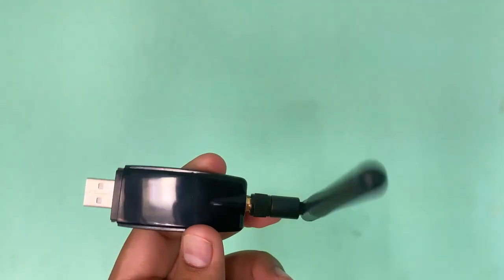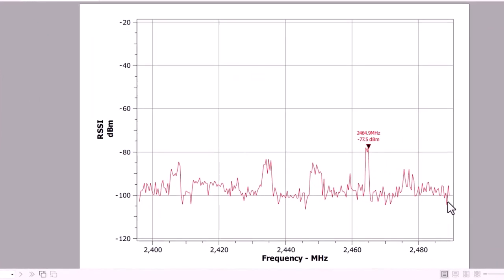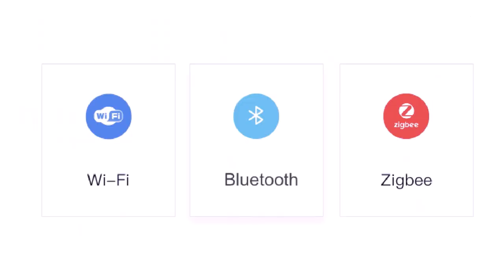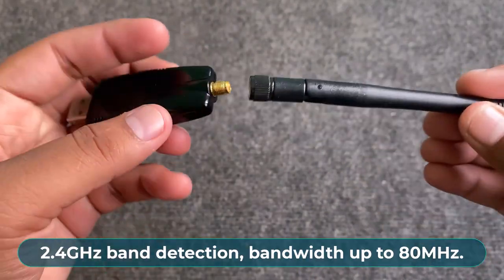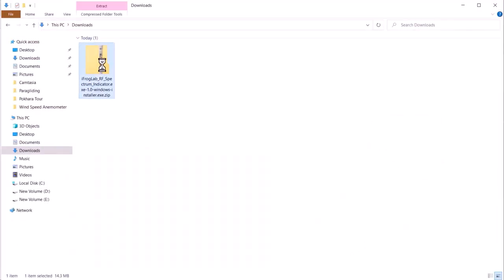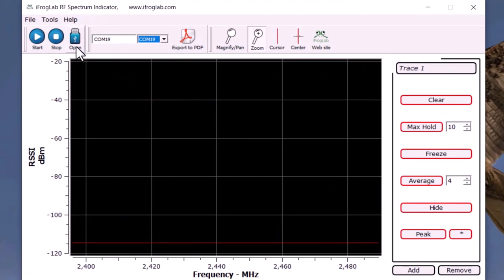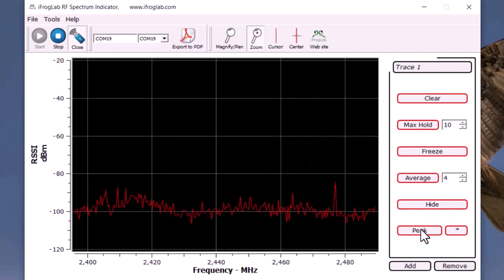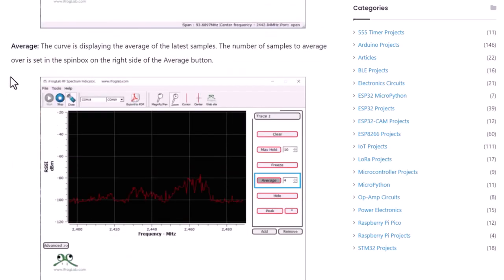Affordable 2.4GHz Portable Spectrum Analyzer USB Dongle || Easy to Use, Analyze, Trace & Export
𝗔𝗯𝗼𝘂𝘁 𝘁𝗵𝗶𝘀 𝗩𝗶𝗱𝗲𝗼:
In this guide, we will learn about the 2.4GHz Portable Spectrum Analyzer USB Dongle from iFrogLab. A spectrum analyzer is a device that displays a spectrum of signal amplitudes on different frequencies. It enables analysis that determines whether signals fall within required limits.

The 2.4GHz Spectrum Analyzer has a USB interface and is compact and portable. You can insert it into the USB port of your PC/Laptop. By setting the application provided by the iFrogLab, you can visualize the spectrum. This application is meant to simulate the functionality of a spectrum analyzer. This application simulates the functionality by reading signal strength indicator values from a Texas Instruments chip. The value is called RSSI (Received Signal Strength Indicator).